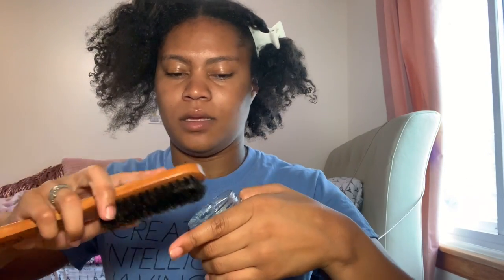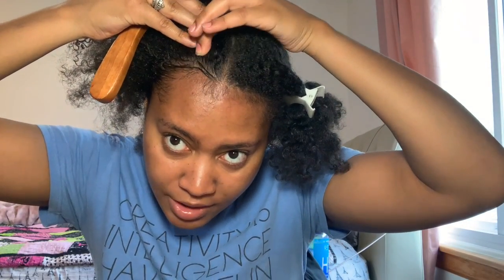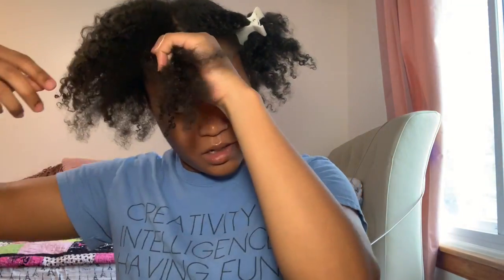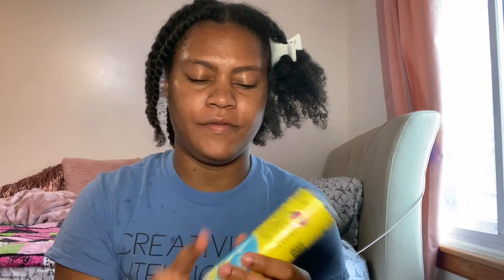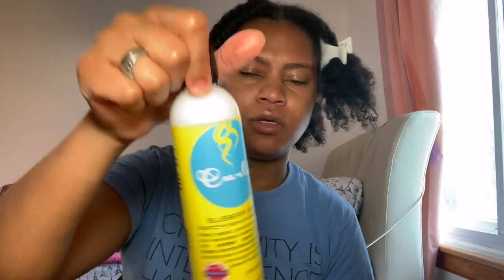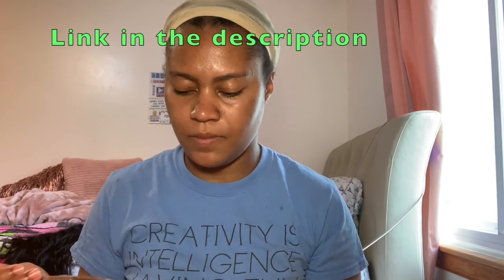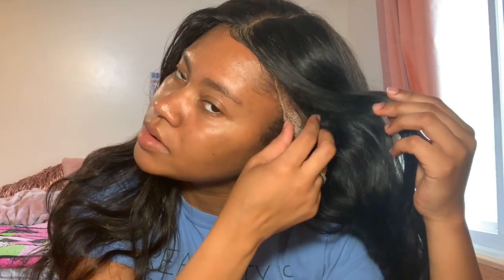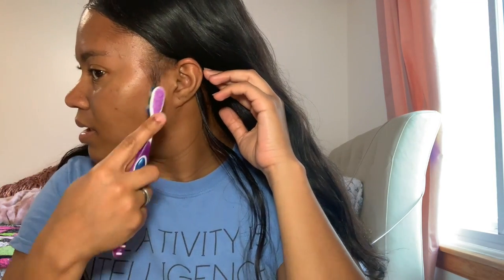GRWM | Quick & Easy Wig Installation